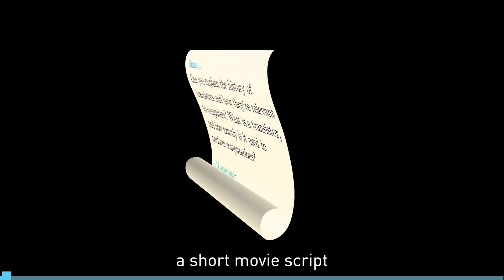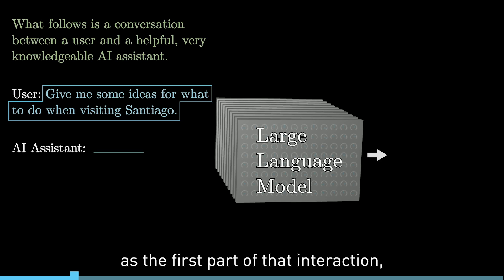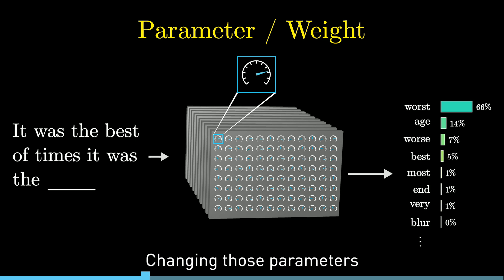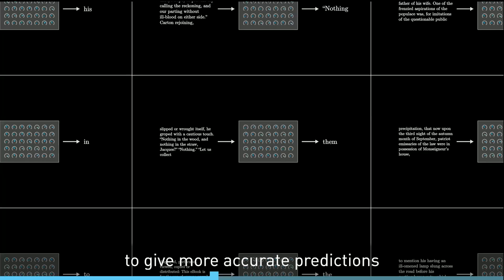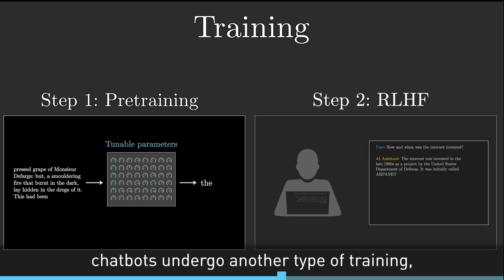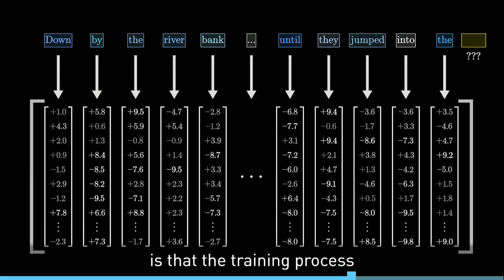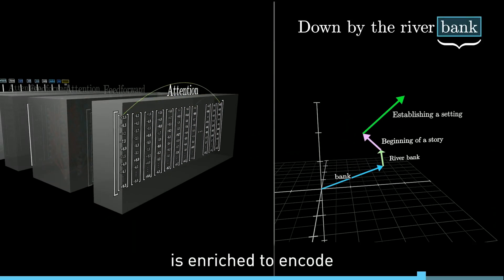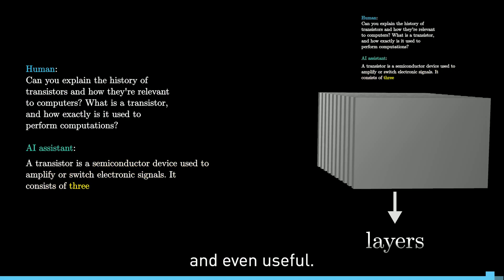Large Language Models, Explained Briefly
A seven-minute animated explanation of Large Language Models, created by Grant Sanderson of 3Blue1Brown.com in consultation with the Computer History Museum for its exhibit Chatbots Decoded: Exploring AI.